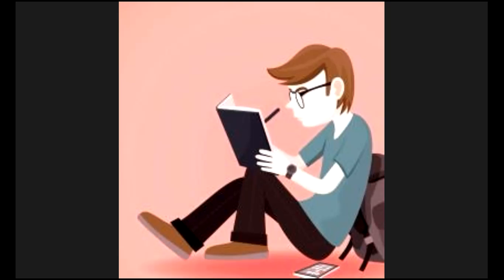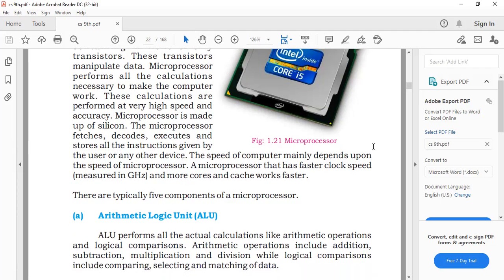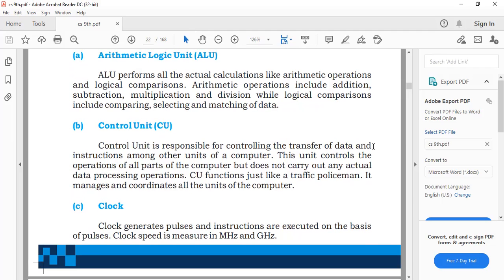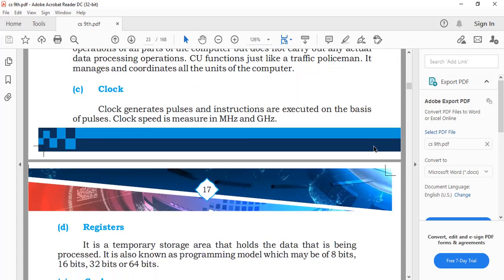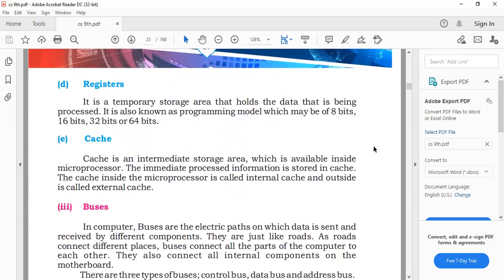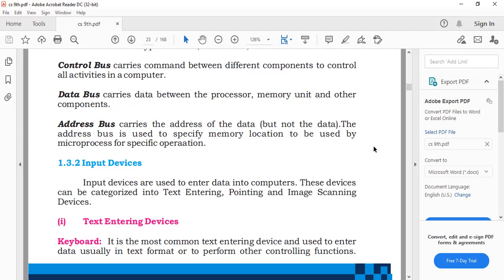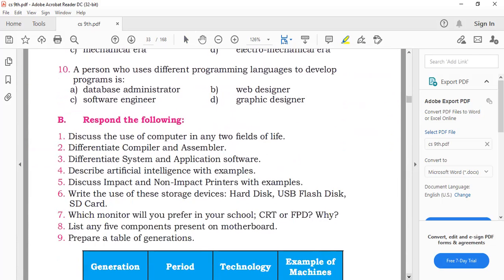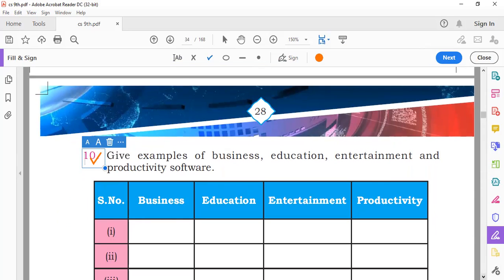Grade IX Computer 17th August